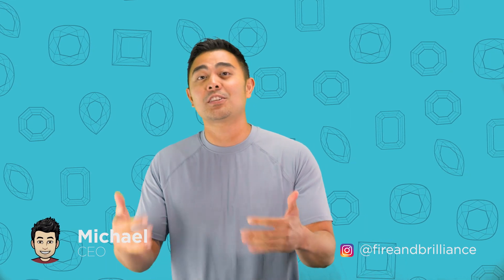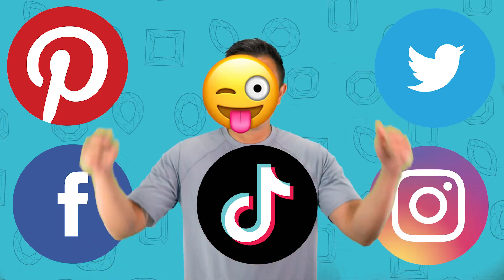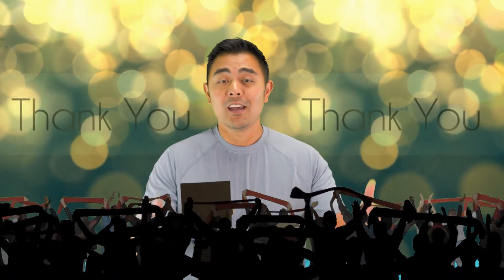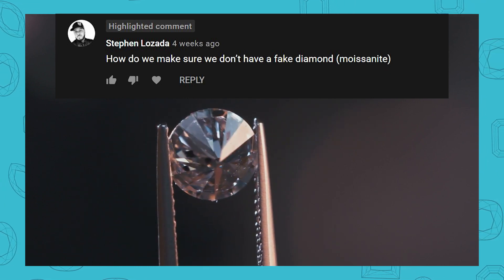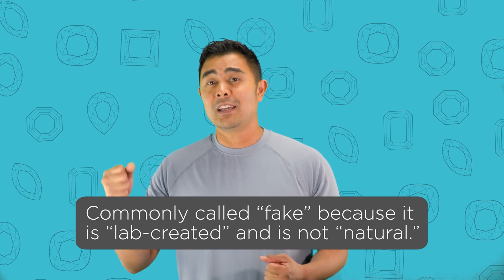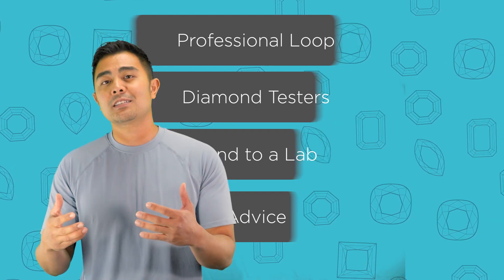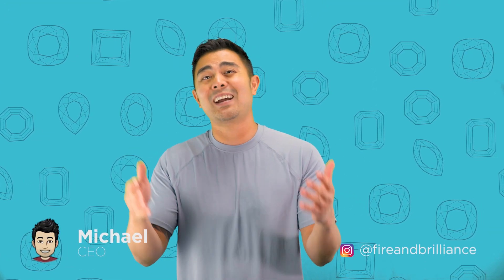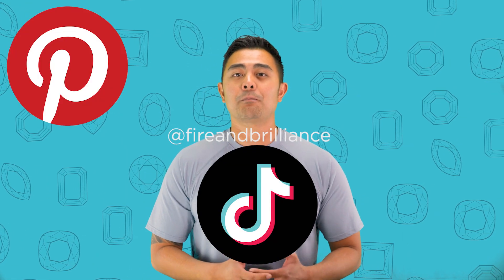4 Ways to Identify a Natural Diamond vs. Lab-Grown Diamond vs. Lab-Created Moissanite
GIA Grad + Founder and Front Man of F&B Michael walks us through 4 Ways to Identify a Natural Diamond vs. Lab-Grown Diamond vs. Lab-Created Moissanite.

1. Jeweler's Loop
2. Diamond Testers
3. Gem Laboratories
4. Trusted Jeweler